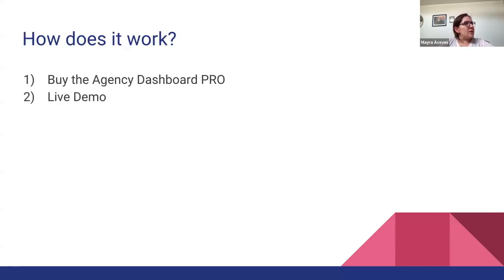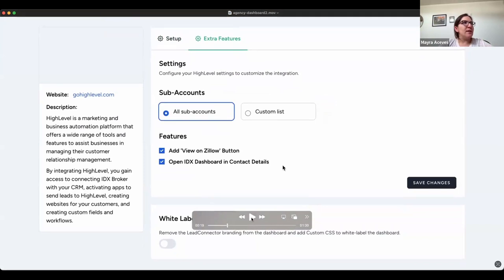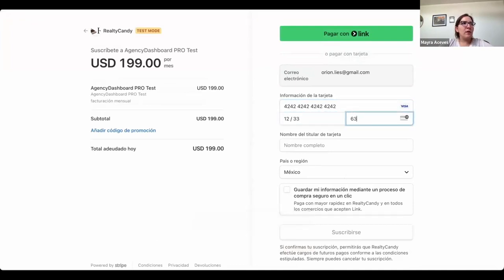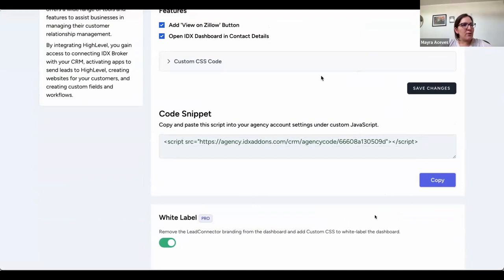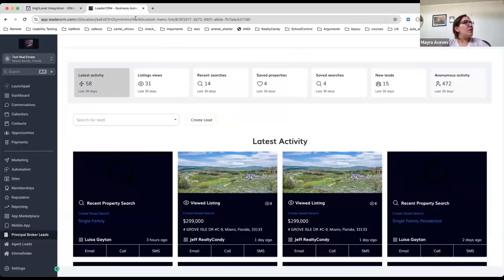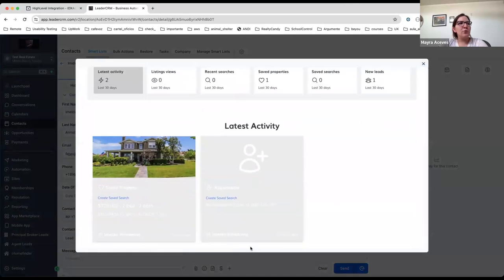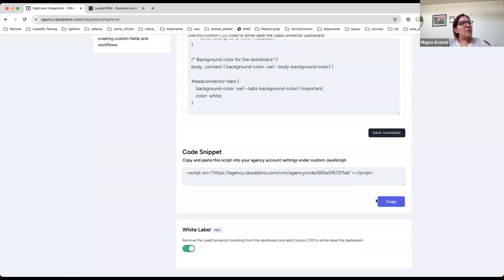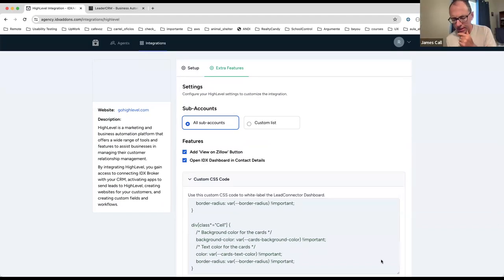Agency Dashboard PRO for IDX Broker and GHL HighLevel CRM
- New features for IDX Broker

We just added the Agency Dashboard PRO.
Easier setup for IDX Broker client users
Free Dynamic Saved Searches for all your clients
Whitelabel and customizations for IDX Broker HighLevel Dashboard
$99 ($100 off) One-Click real estate websites for all your Realtor clients.

We will also be adding more features for real estate marketing agencies and new discounts each month.

and upgrade to PRO.